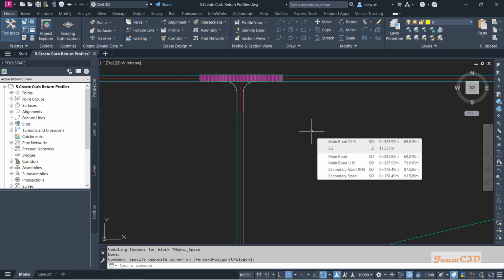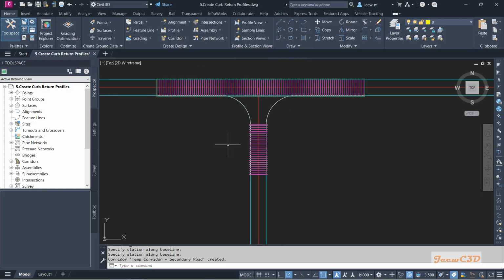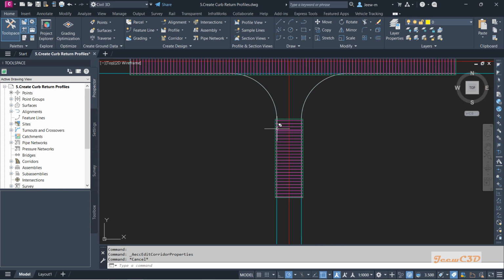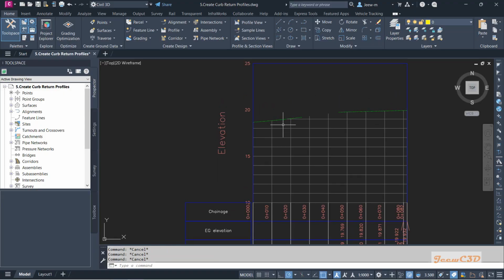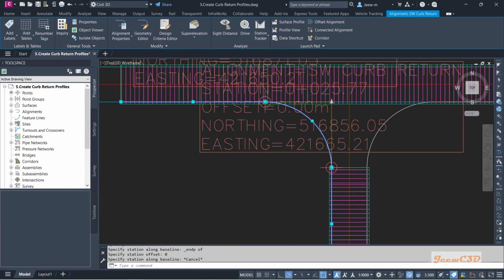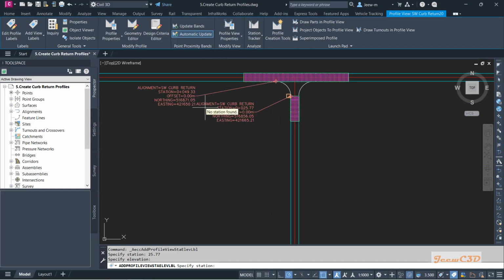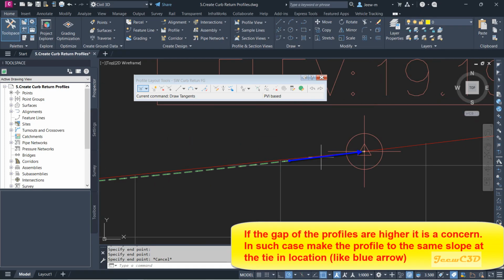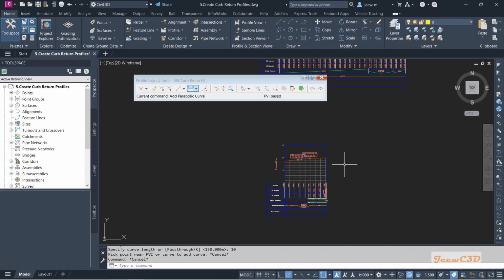5 Create Curb Return Profiles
Learn how to create **curb return profiles** in Autodesk Civil 3D for accurate intersection modeling. In this tutorial, you'll create temporary corridors for the secondary road, generate corridor surfaces, extract elevations from both roads, and design finished curb return profiles that smoothly connect the main and secondary roads. This workflow ensures realistic vertical geometry before building the final intersection corridor.

* Create a temporary corridor for the secondary road
* Generate corridor surfaces from temporary corridors
* Add corridor surfaces to curb return alignments
* Create profile views for curb return alignments
* Identify profile match points using station labels
* Design finished curb return profiles
* Add vertical curves for smooth transitions
* Prepare curb return profiles for the final intersection corridor

By the end of this tutorial, you'll have complete curb return profiles ready for creating the final intersection corridor in Autodesk Civil 3D.